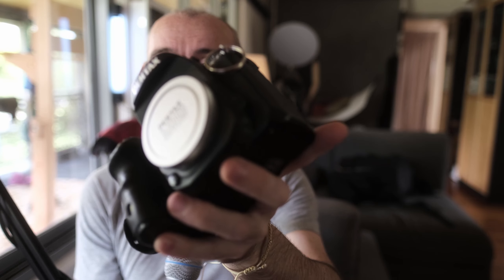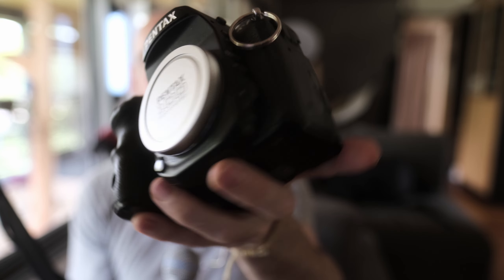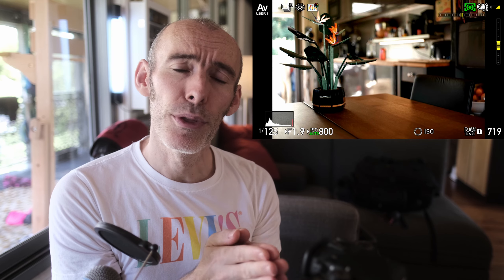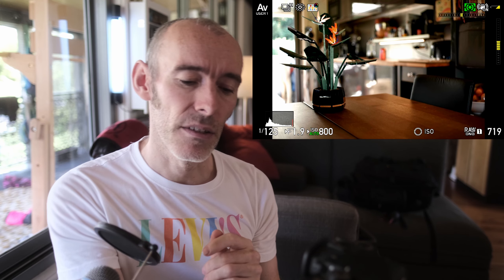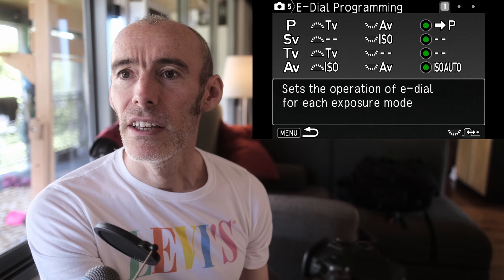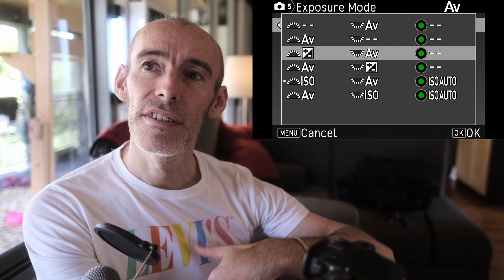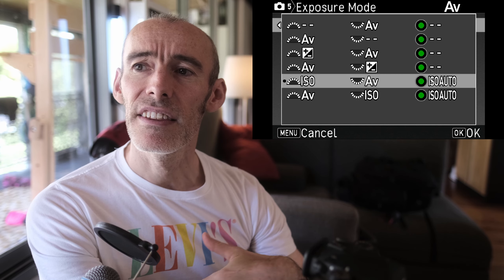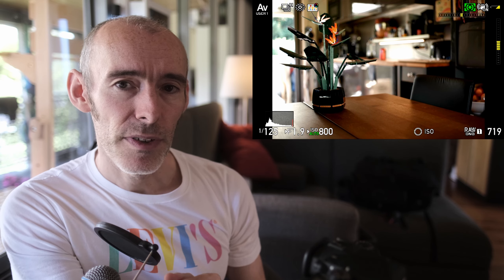Why I Still Shoot Pentax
I feel I need to balance my enthusiasm for Fujifilm with some down to earth Pentax love. In this video I will discuss a few reasons why I have not completely jumped ship and why the K-1 in particular still finds a place in my tool bag.
There will be some pretty in-depth menu diving and exploring of settings and modes that I have come to really value (that should be relevant to other Pentax digital camera bodies). I thought this video might be useful information for the beginner Pentax user but also even for the seasoned pro.

0:00 Intro
2:47 A Unique Aperture Priority Mode?
9:32 Live View with the Histogram
12:38 Live View AF Modes
18:19 Five Custom User Modes
23:37 Pixelshift

A gallery of images taken with the Face Detection mode in Live View;